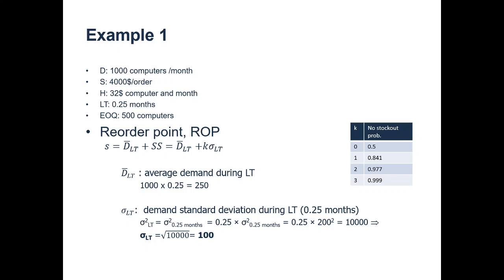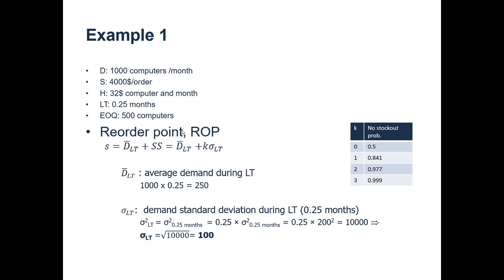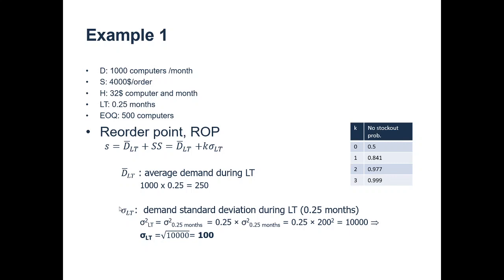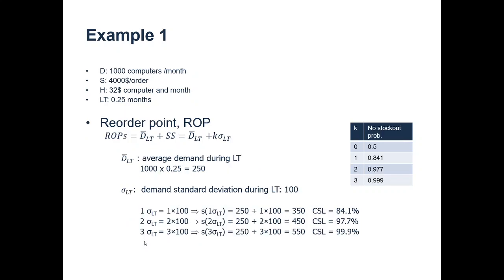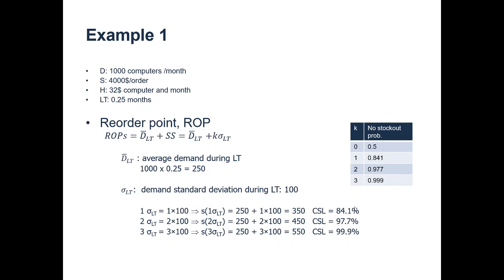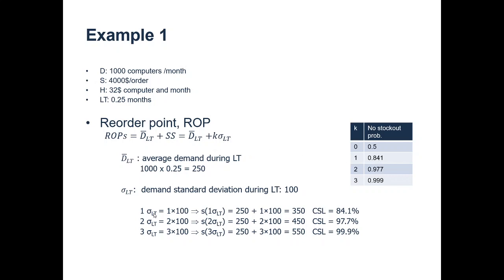Inventory management. Reoder point (10/12). SS values